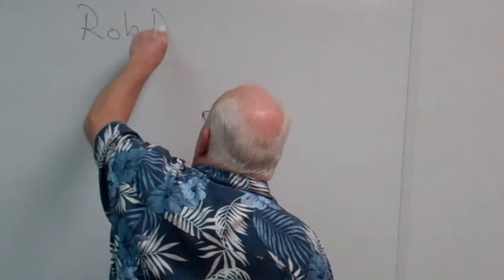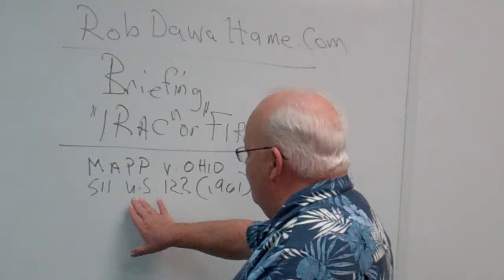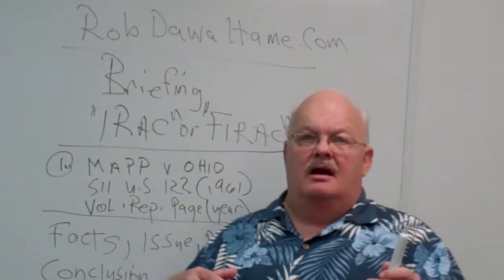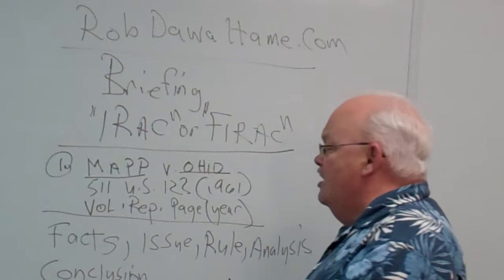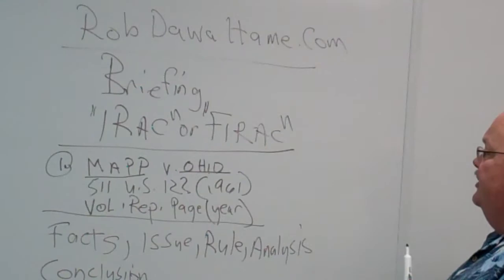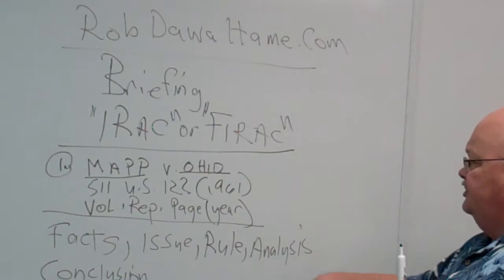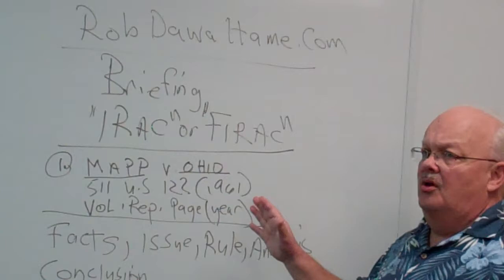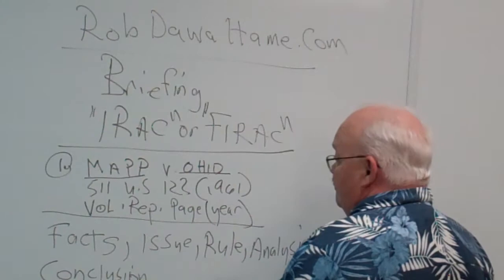Dawalt lectures Briefing using FIRAC